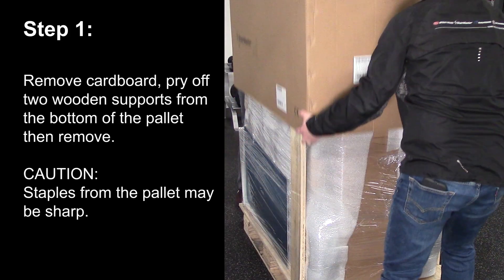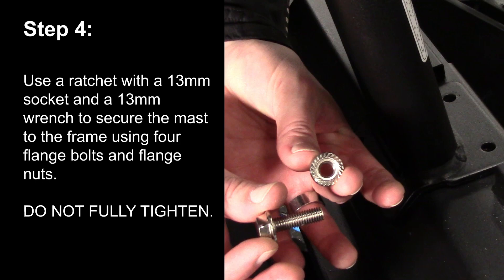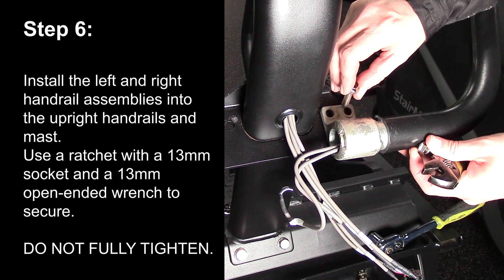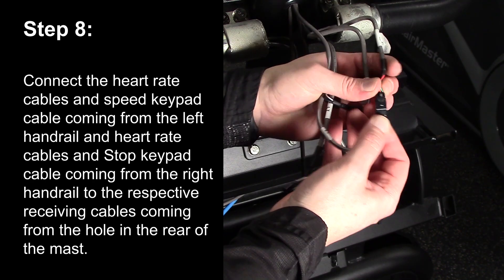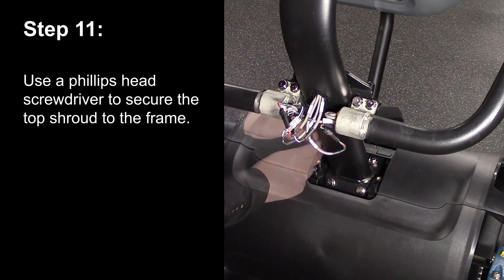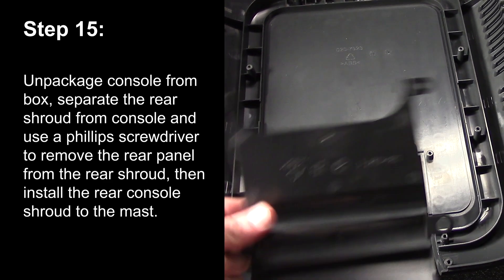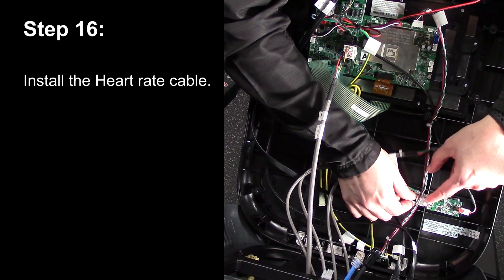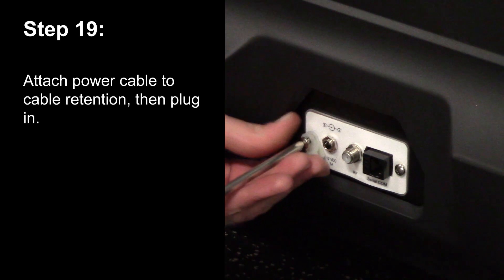646-1367A StairMaster 4G Assembly Procedure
This video reviews assembling the StairMaster 4G.